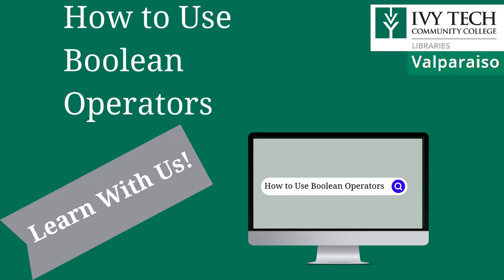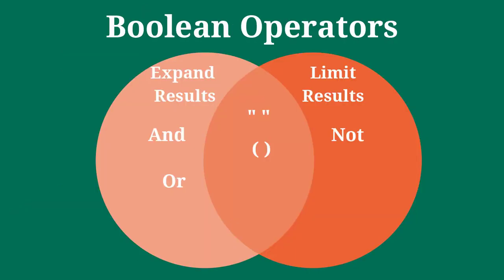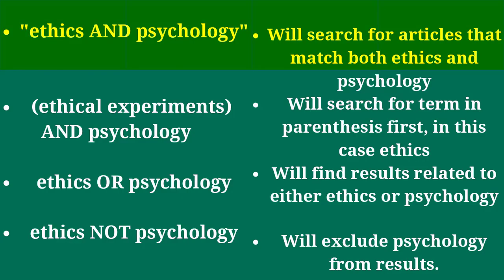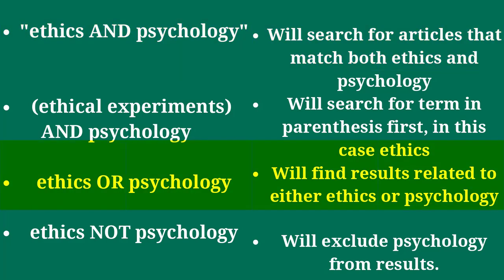What are boolean operators?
A brief overview of boolean operators (and, or, not) and how to use them.